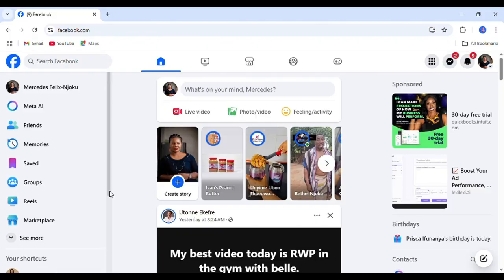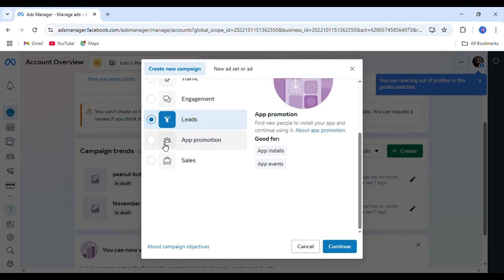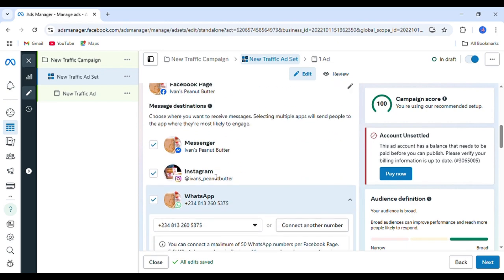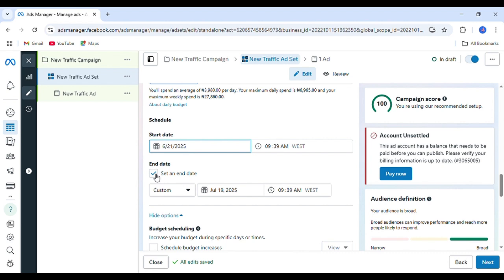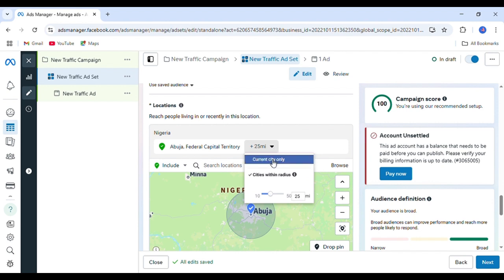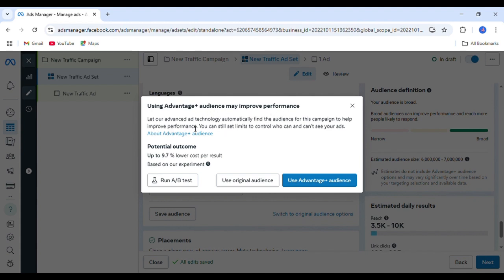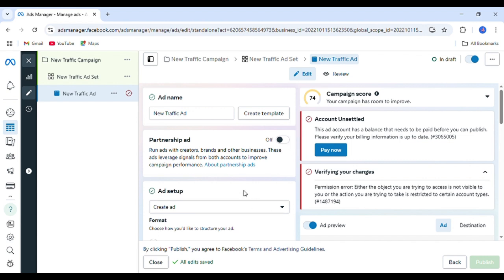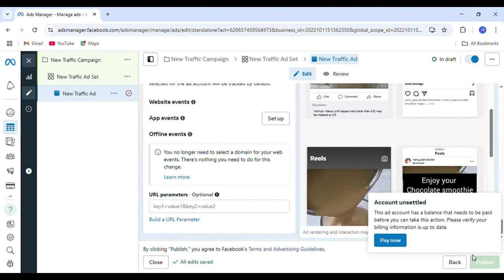How to Run Facebook and Instagram Ads for Your Small Business (Beginner friendly 2025 tutorial)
Want to learn how to run Facebook and Instagram ads for your small business? In this beginner-friendly guide, I walk you through everything you need to know in 2025 — from setting up your Meta business account to launching your first ad for traffic, sales, or leads.

Whether you're in Nigeria or anywhere else, this simple step-by-step tutorial will help you stop wasting money on boosting and start running profitable ads.

💡 What you'll learn in this video:

How to create a Meta Ads account

Choosing the right ad objectives

Creating high-performing ad creatives

Budgeting for small business ads

How to track ad performance

🚀 Want my live Zoom training on Facebook & Instagram Ads for Women in Business?

Welcome to Mercedes Njoku's channel!

Here, you’ll find practical insights and actionable advice on building and scaling your business from home, honing your personal development, and mastering YouTube growth strategies.

What to Expect:

Business Tips & Strategies: Learn how to launch and sustain your business, with practical tips tailored for Nigerian entrepreneurs and women.

Personal Development: Get inspired with techniques that enhance your mindset, productivity, and overall wellbeing.

YouTube & Digital Success: Discover effective content creation strategies, YouTube growth hacks, and digital product ideas to amplify your online presence.

Join me every week for new videos designed to empower you to achieve your dreams and elevate your success.